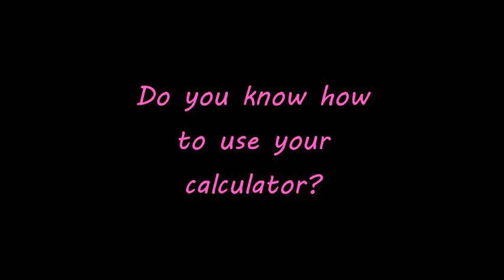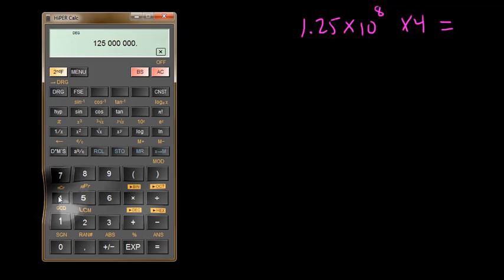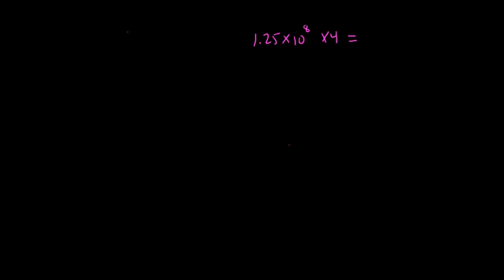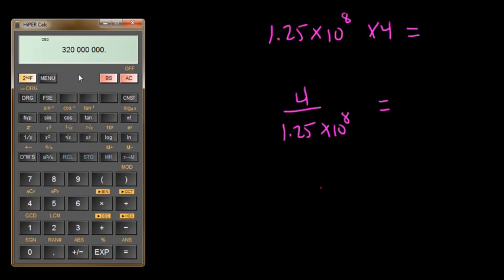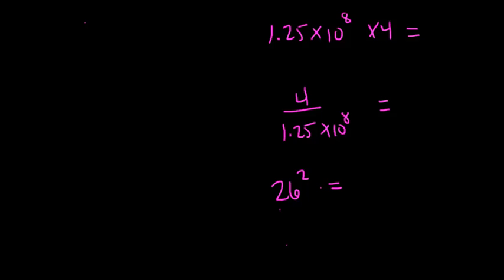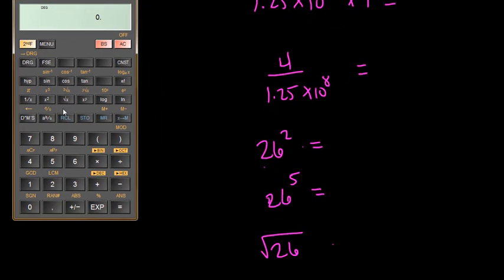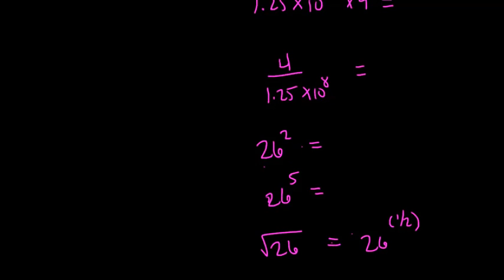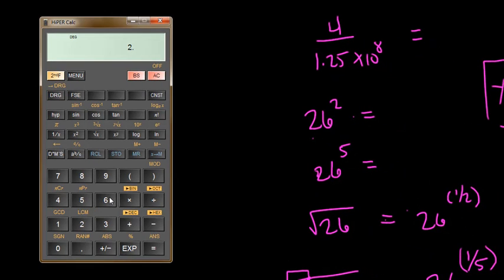Calculator Use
This video provides a very quick tutorial on how to use some of the main features of scientific calculators.